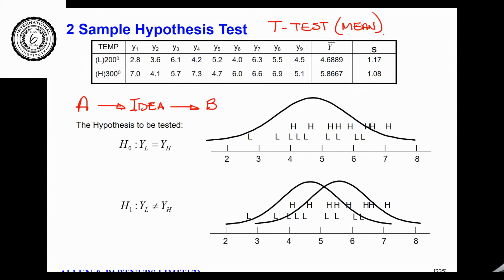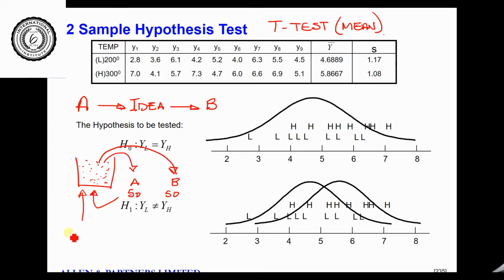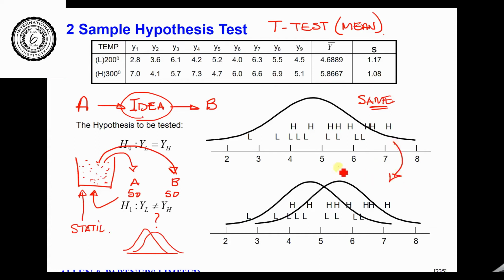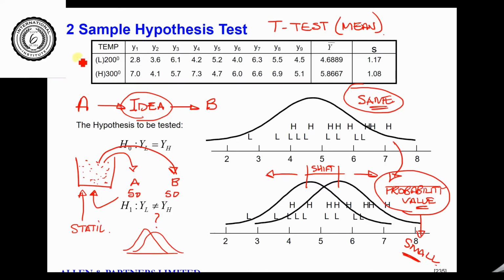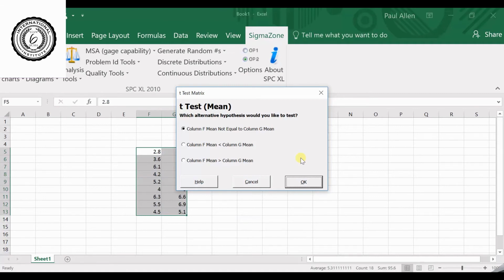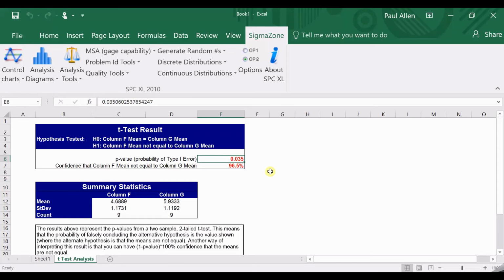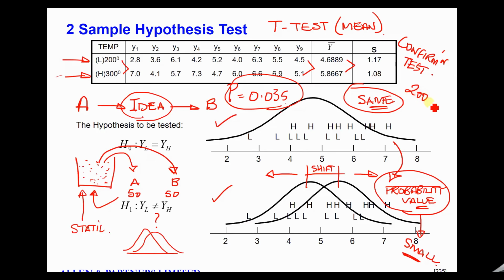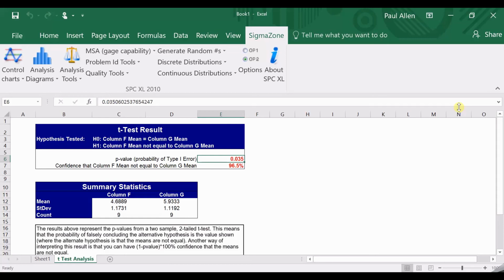T test - SPC Xl Software...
A tutorial on the theory of the T-test (no maths!) and demonstration of SPC XL software. Student's T-test